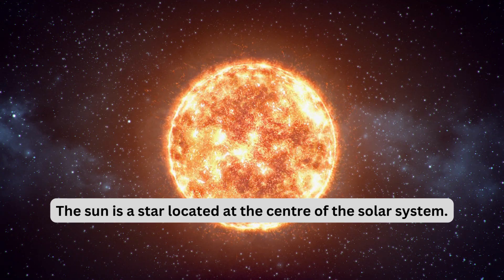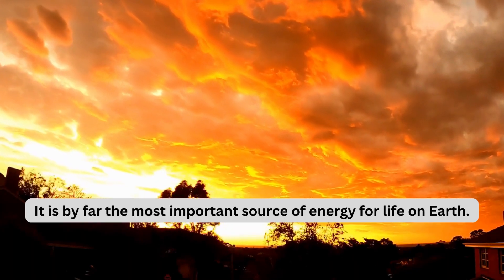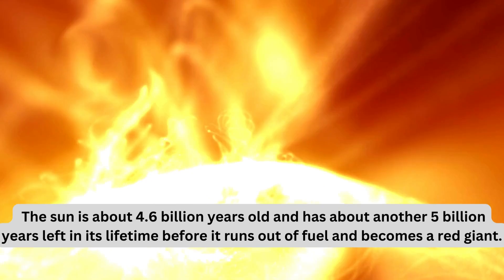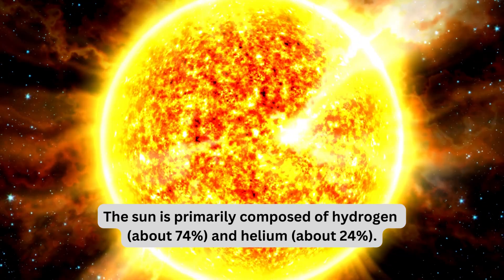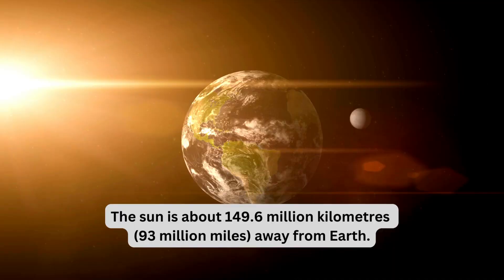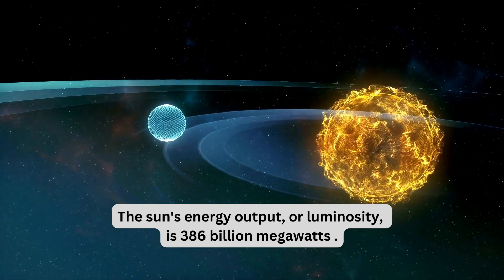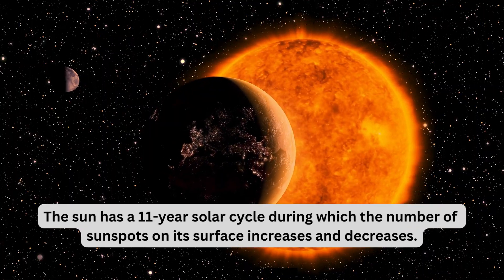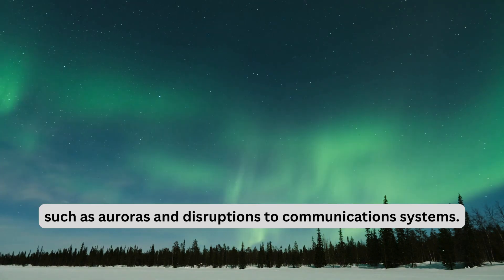Facts that you might not know about the Sun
The Sun is the star at the centre of the Solar System. It is a nearly perfect ball of hot plasma, heated to incandescence by nuclear fusion reactions in its core. The Sun radiates this energy mainly as light, ultraviolet, and infrared radiation, and is the most important source of energy for life on Earth.

Here are some facts that you might not know about The Sun.